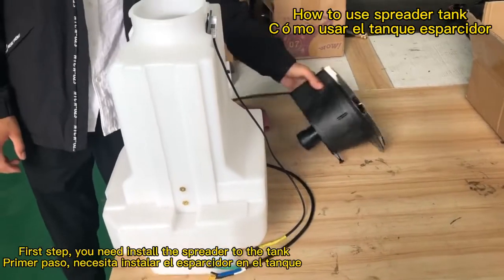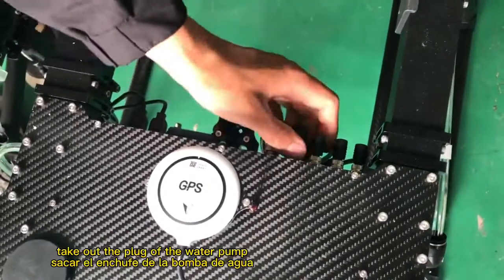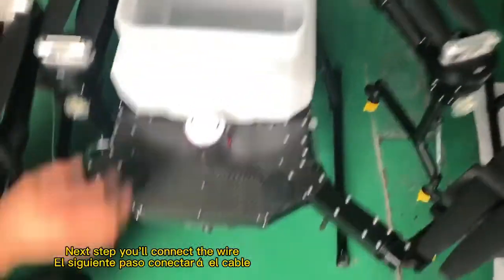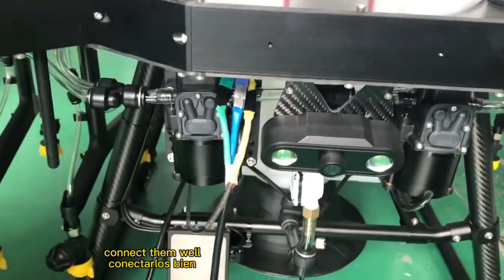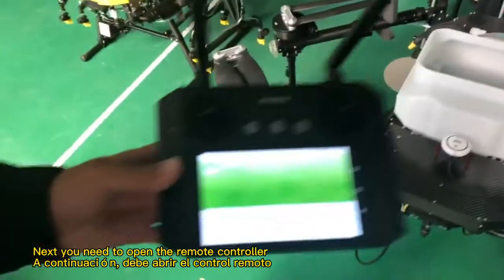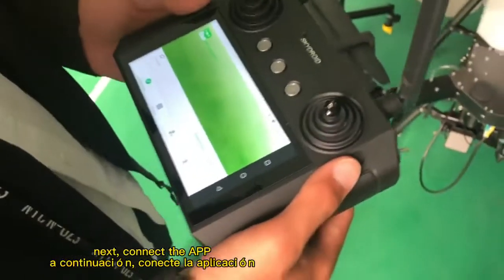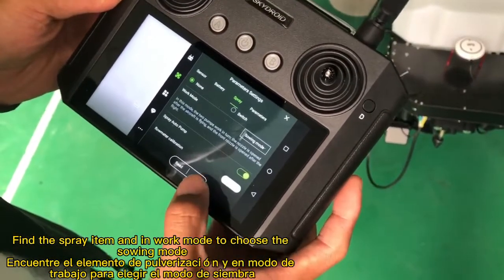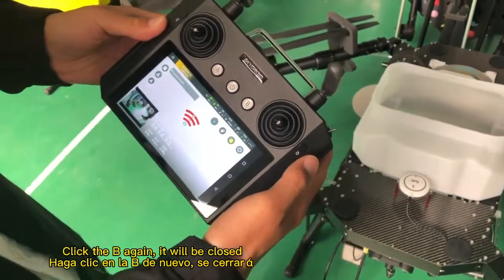how to use the spreader